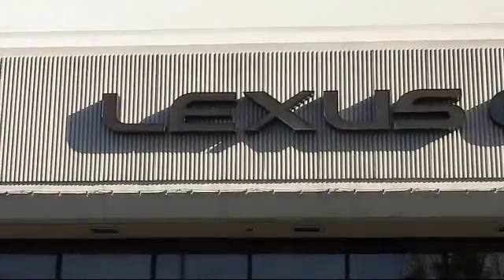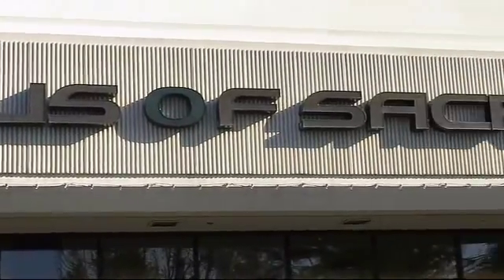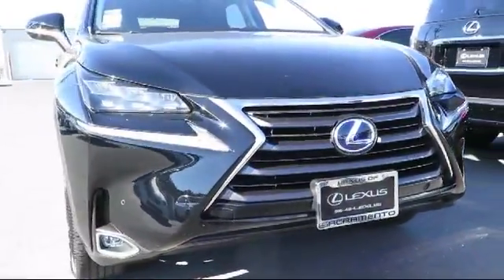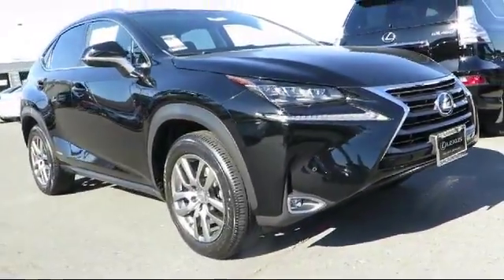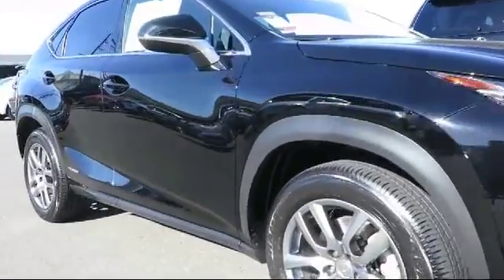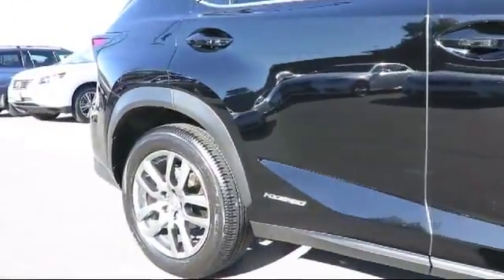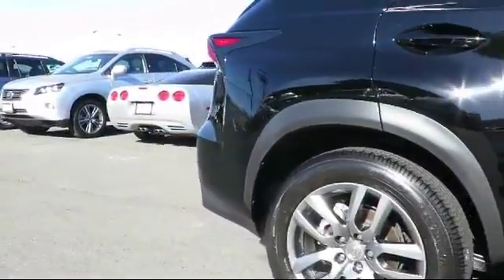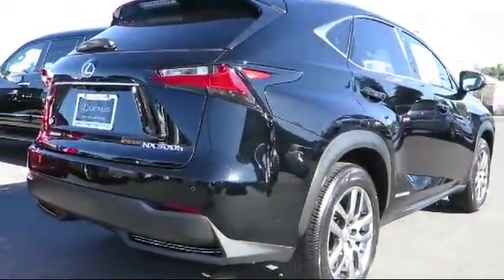2016 Lexus Nx Sport Utility 300h Sacramento Roseville Folsom Citrus Heights Carmichael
2016 Lexus Nx Sport Utility 300h Stock Number: 40828 Vin:JTJBJRBZ2G2030778.